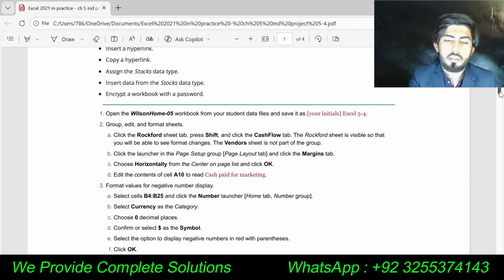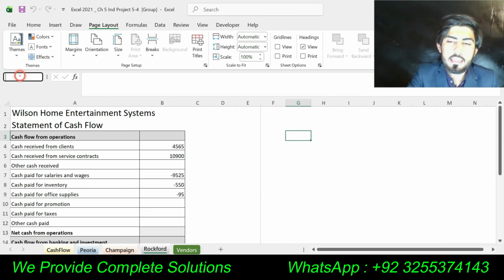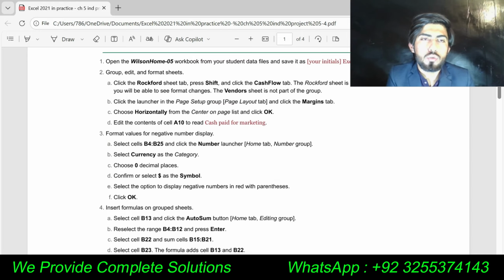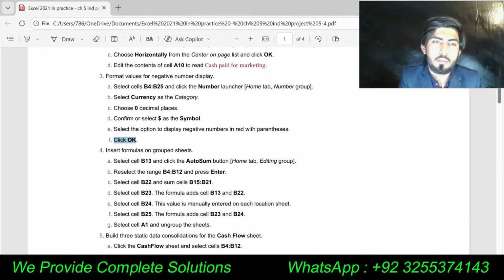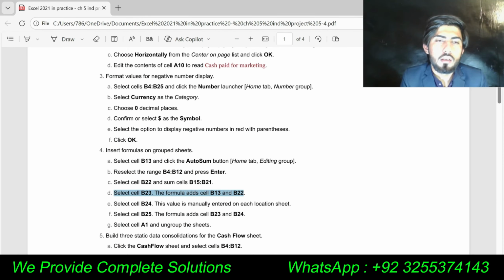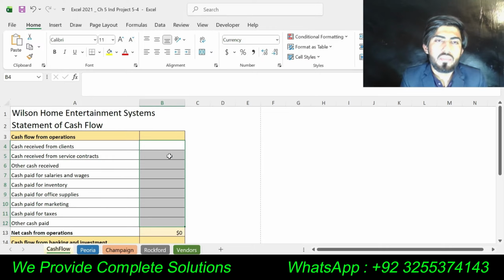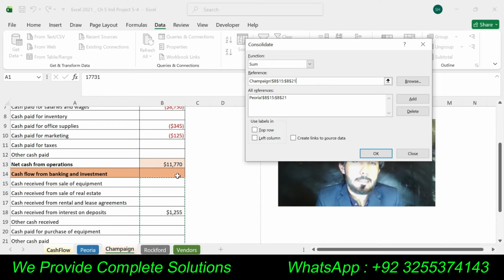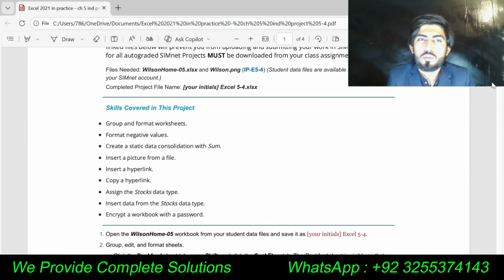Excel 2021 In Practice Ch 5 Independent Project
Direct WhatsApp link For Chatting

We can handle all online courses, Business and Finance, Business and Management And MylTLab all Courses

Simnet keywords//

in practice excel 365 application capstone project 2 part 3 , in practice excel 365 application capstone project 2 part 4 , excel capstone excel comprehensive capstone 2 , in practice excel 365 application capstone project 2 (ch. 1-4) , in practice excel 365 application capstone project 2 , 3 alternate mac , advanced with vlookup macbook , (ch. 5-7) , Simnet in practice excel 365 application capstone project 4 (ch. 8-11) , in practice excel 365 application capstone project 4 boyd logistics

Simnet Projects //

excel 2019 in practice - ch 1 guided project 1-3 , 1-4

excel 2019 in practice - ch 1 independent project 1-6 , 1-4

excel 2021 in practice - ch 1 independent project 1-4 independent project 1-4 blue lake simnet , 1-3
week 1 excel 2021 in practice - ch 2 independent project 2-4 , 3-4
ch 3 independent project 3-4 alt , 3-3 , 4-4
ch 4 independent project 4-5 alt , 4-4 part b
ch 6 independent project 6-5 , 6-3
ch 7 independent project 7-6
ch 8 independent project 8-5 (windows only)
ch 9 independent project 9-5
ch 10 independent project 10-6 (windows only)

Sam keywords//

Excel​ sam project
Excel​ module 8 sam project
New​ perspectives word 2019
Module​ 10: sam project 1a
Modules​ 1-4: sam capstone project 1a
Capstone​ project
Sam​ capstone project 1a
Shelly​ cashman excel 2019​

Your Other Searches//

mac apple computer ,mac apple laptop ,apple mac vs windows laptop,apple macbook vs windows laptop hindi,apple macbook vs ipad,apple macbook air m3 vs ipad pro m4, pc vs mac ,macbook pro ,macbook pro price in pakistan ,what is difference between macbook and laptop , macbook air code, pc mac address, pc mac address changer windows 10 , pc and mac desk setup , excel formula for number series marathi ,excel formula for percentage ,Excel For Macbook,Excel For Mac,MacBook Excel ,june training workshops excel,thesis format,

Excel 2019 , 2021 In Practice - Ch 5 Guided Project 5-3 | Chapter 05 Project 5 3